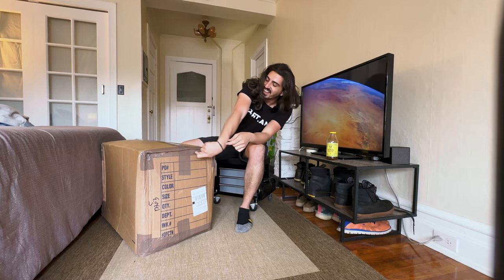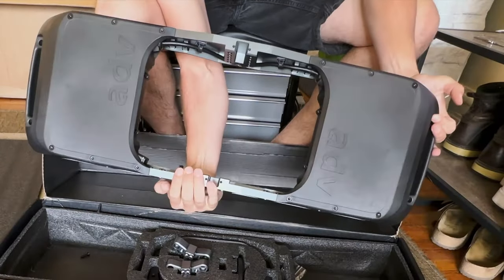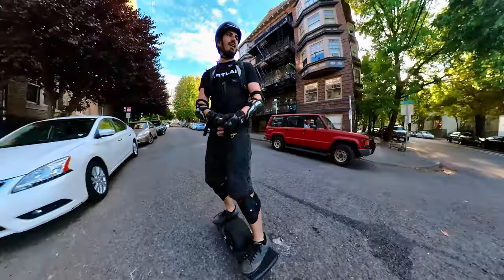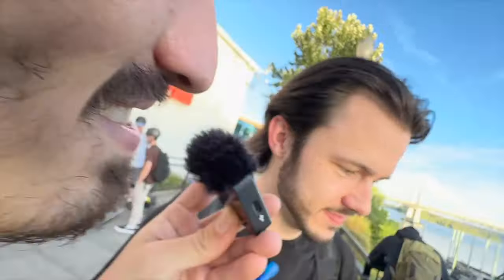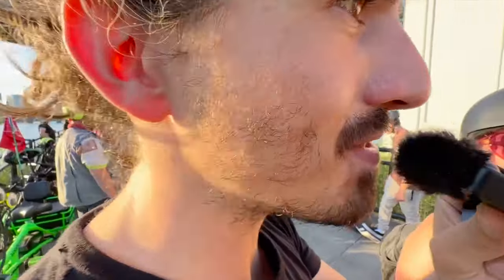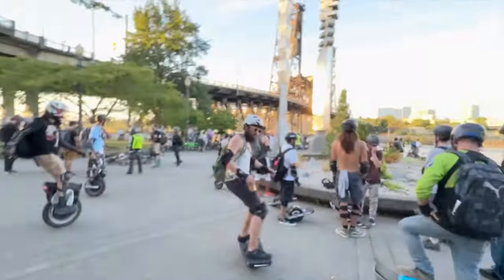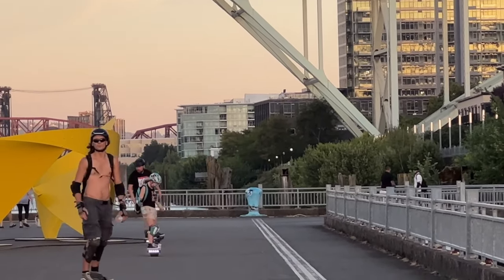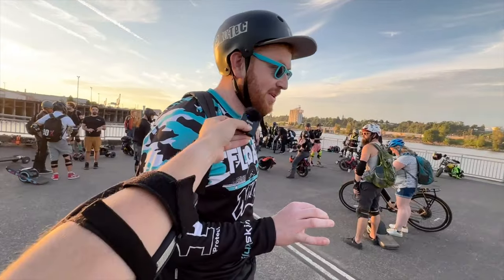Is This The Future(Motion) DIDN'T WANT YOU TO SEE? FloatWheel ADV Pro Unboxing and First Impressions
Hello everyone! In this video we get hands-on experience with the Floatwheel ADV Pro: the PEV championing right to repair and open-source principles. Witness the community’s first impressions. See how Floatwheel is reshaping the narrative. Is Future Motion’s dominance in jeopardy? Watch, engage, and decide. 🛞💡